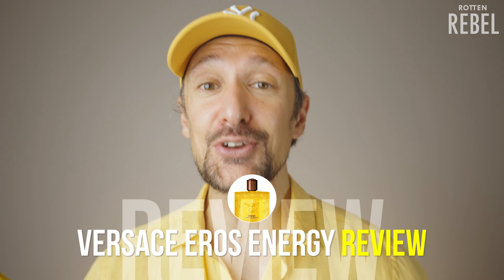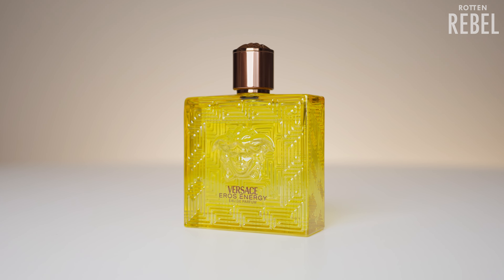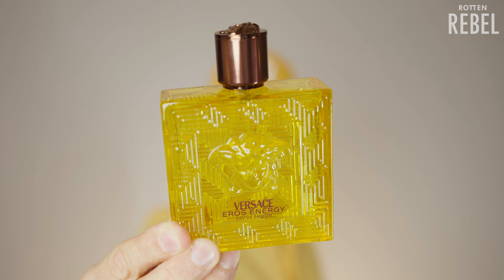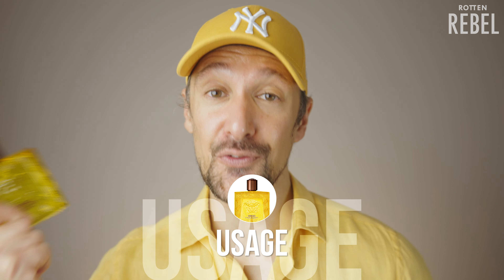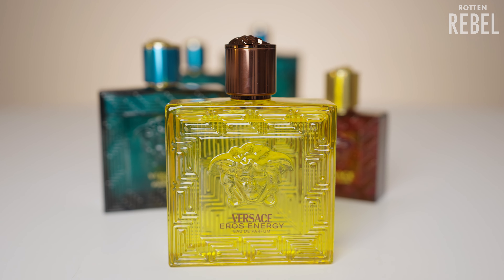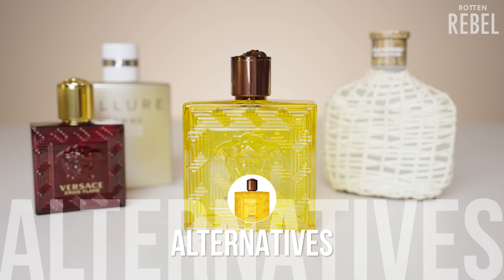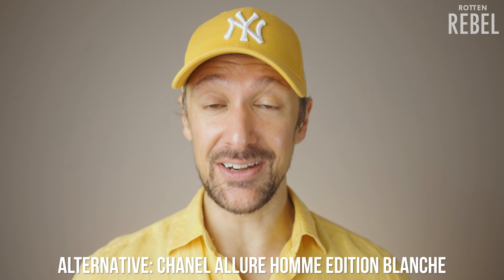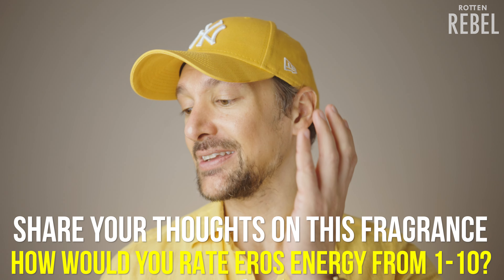Versace EROS ENERGY Review! Everything about the New Eros Energy!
Versace Eros Energy Review! Is the New Eros energy (2024) a good fresh men's fragrance or not? What does Versace Eros Energy Smell like and what's it rating from 1-10?

Versace Eros Energy is the latest flanker in the Eros Line of Fragrances for men and it's a fresh fragrance with a focus on different kinds of citrus.

What do you think of the new Eros Energy? Comment! 😊

♦ LIKE this video if you want more videos on the best men's fragrances! 😊

- Rotten Rebel

0:00 Versace Eros Energy Review
0:28 Fragrance Notes
0:39 What Does Eros Energy  Smell Like?
3:04 The Vibe
3:18 Compliments & Mass Appeal
3:46 Performance
4:07 Usage
4:33 Who is this fragrance for?
5:36 Comparing Eros Fragrances
7:16 Alternatives To Eros Energy
8:39 Eros Energy Price
8:55 Rating Versace Eros Energy